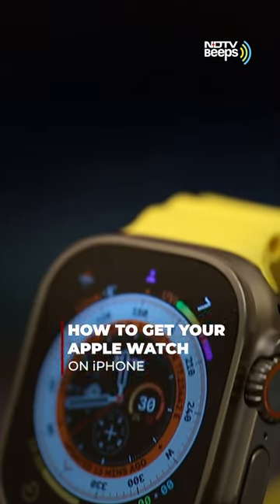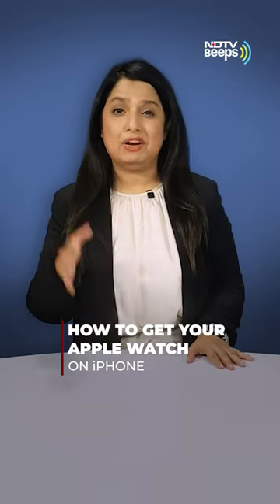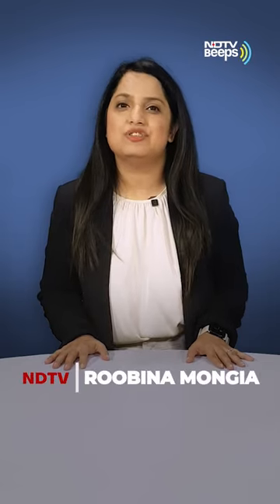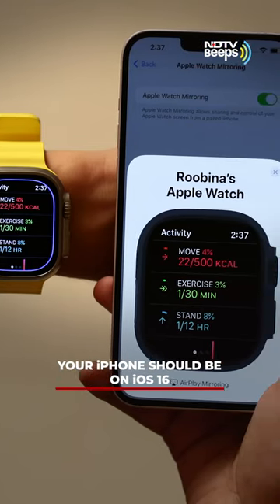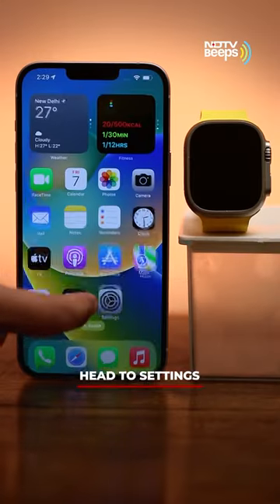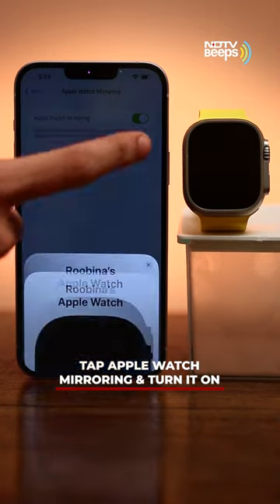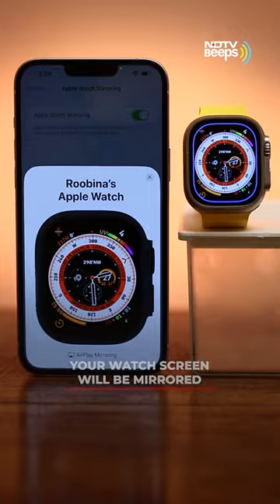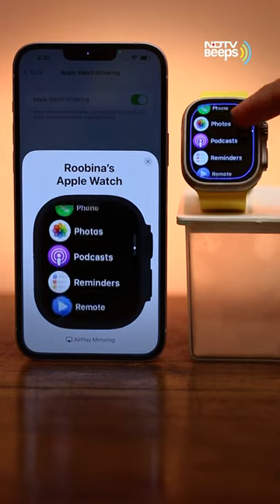How To Get Your Apple Watch On iPhone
An Apple Watch is great for tracking fitness but the small screen can be less than ideal if your eyesight is less than perfect. Here's how you can control your Apple Watch from your iPhone.